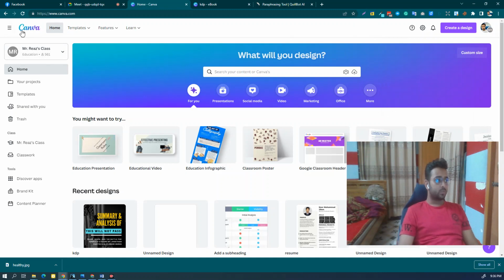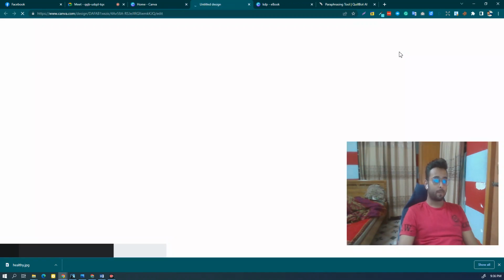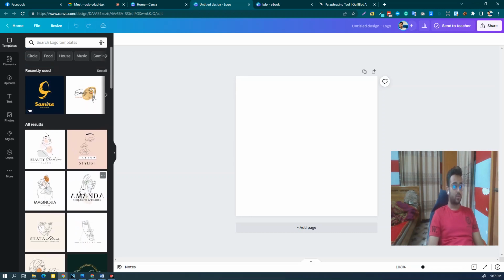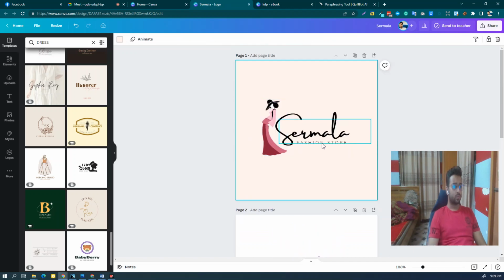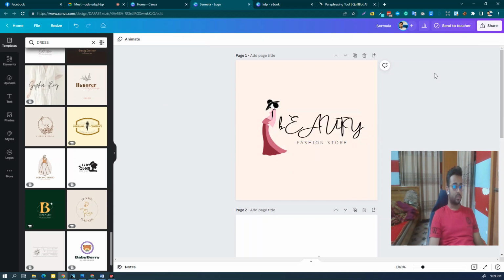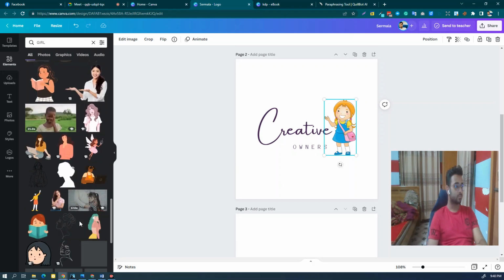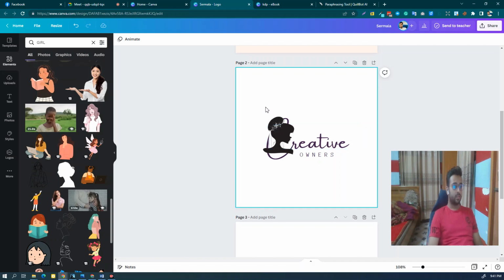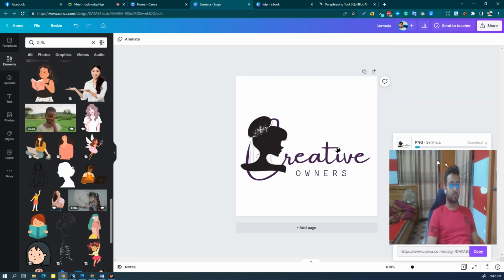HOW TO CREATE A PROFESSIONAL PNG LOGO with CANVA 2022 - Just in 10 mins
HOW TO CREATE A PROFESSIONAL LOGO FOR A SMALL OR STARTUP BUSINESS